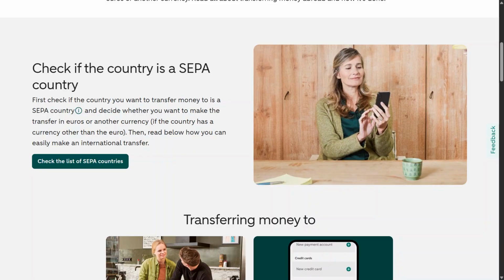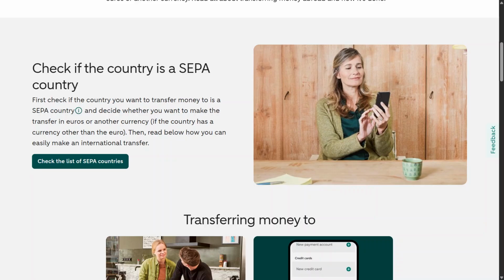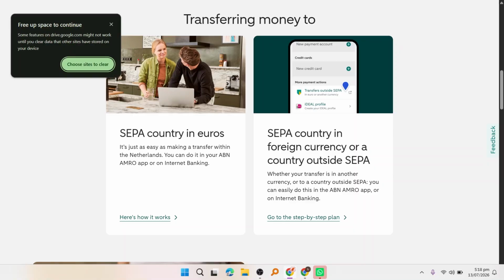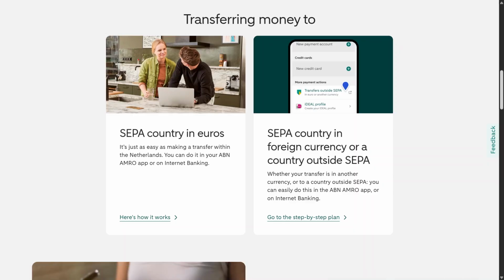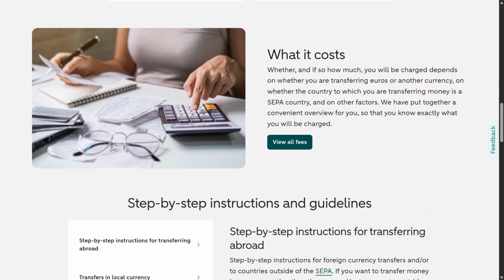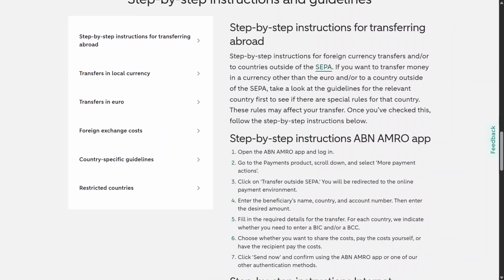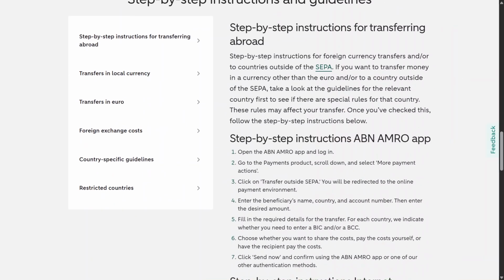How To Transfer Money Internationally With ABN AMRO: Easy Step By Step